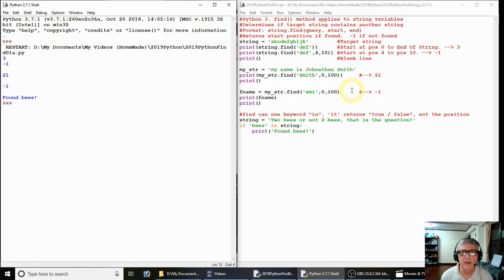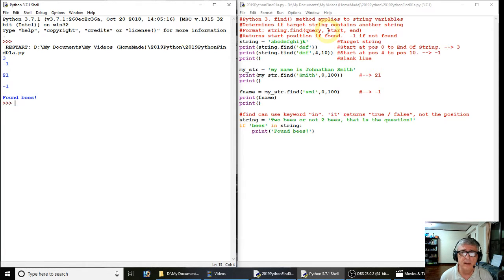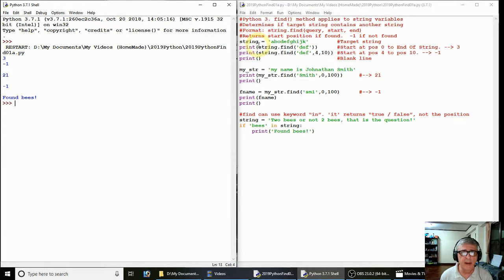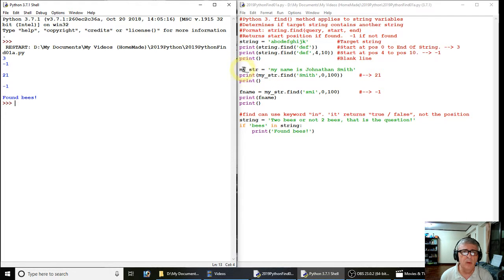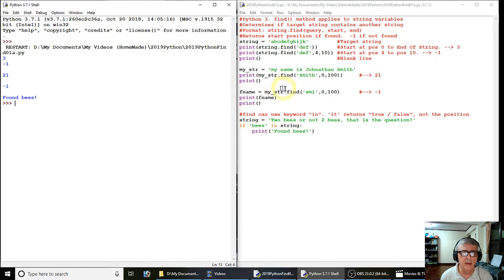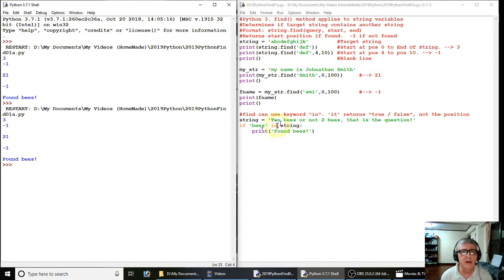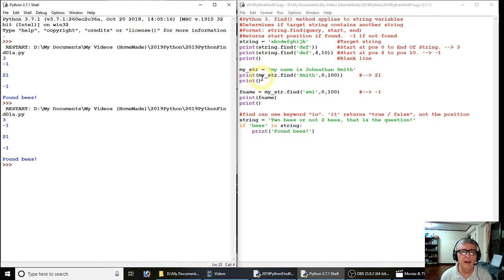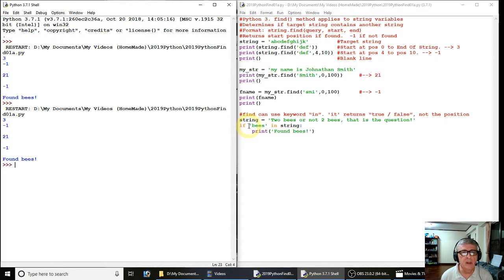640-Python - Find Method for String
Python find is used to locate strings within a target string.  Very useful for text processing.

This is part of my library of small bits of tested code that work.  Things like file I/O, interrupts, GPIO definitions, print examples, etc.  I don't have to re-invent the wheel every time I write a program.  I can go to that folder, copy the pieces I need and be done with my program quickly and with less thrashing.

MATERIALS
- Library folder

My PYTHON SOFTWARE LIBRARY (grouped by type and listed in order of difficulty)  This is a partial list - it's always growing!
001-Python Library of Tips & Tricks
103-Python-File Read
104-Python (Text) File Write
105-Python - Directory File Search & Verify
110-Python-Floating Point Accuracy
120-Python - Format Numbers
130-Python - Simple Print Formatting
140-Python - if, elif, else & CASE?
201-Python - 2D Array Example
202-Python - 3D Array Example
210-Python - Get Multiple Variables With 1 Line of Input!
211-Python - Get Multiple Variables From 1 Lin - Split/Replace Complex
301-Python - Function, Simple
302-Python - Function, Complex
310-Python - Random Numbers (integer & float)
410-Python - Beep Sound
420-Python Music, Simple
430-Python Music, Advanced
500-Python - Graphics, Simple Circle Example
510-Python - Graphics, Line Example
520-Python - Graphics, Sine Wave Example 1
530-Python - Graphics, Sine Wave Example 2
540-Python - Graphics, Tiling / Tiles
550-Python - Graphics, Tic Tac Toe Grid
600-Python - Bubble Sort, Simple
601-Python - Bubble Sort, More Efficient
610-Python - File Sort
620-Python - Dictionary
640-Python Find
650-Python search code
701-Python - Bit Shifting (needed for I2C stuff)
710-Python - Recursion